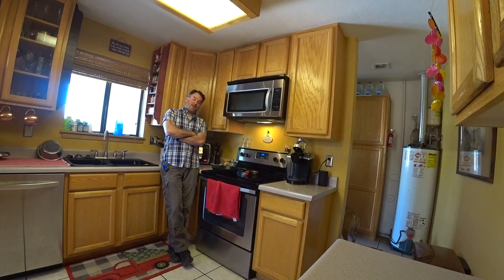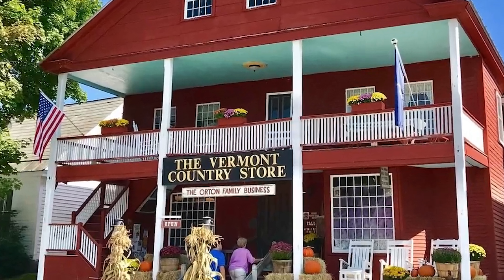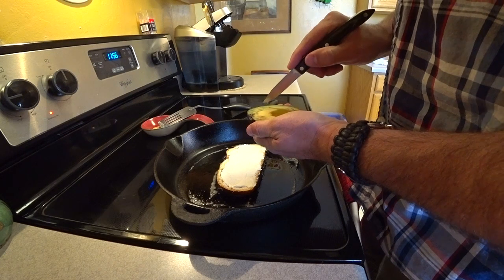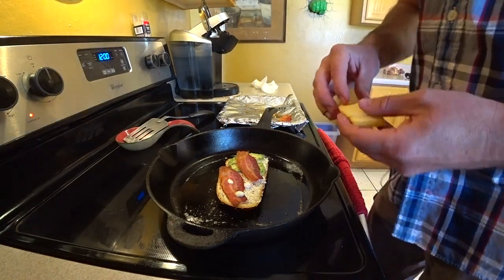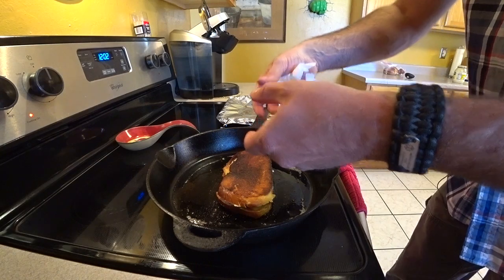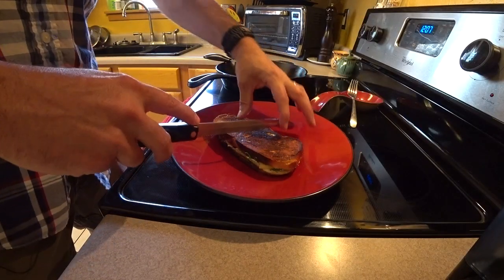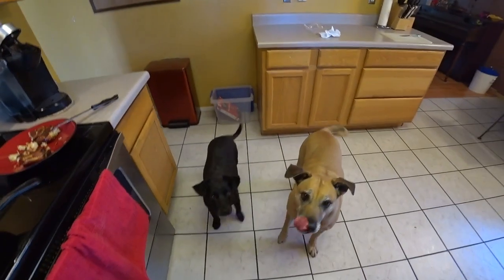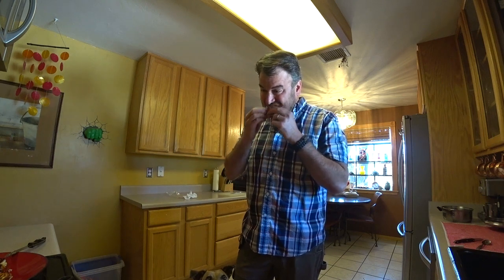bacon avocado grilled cheese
Me making an awesome grilled cheese